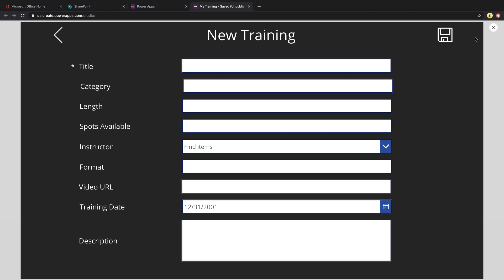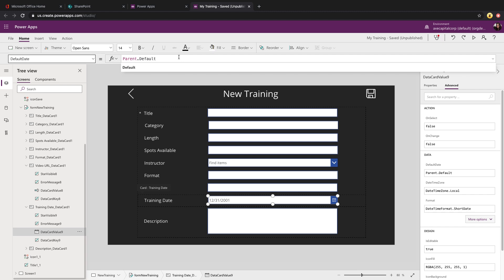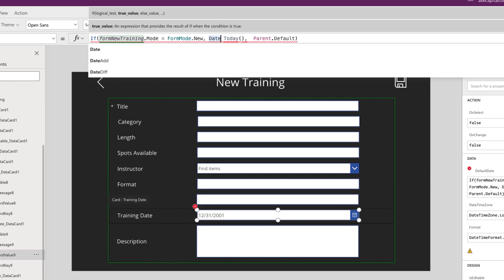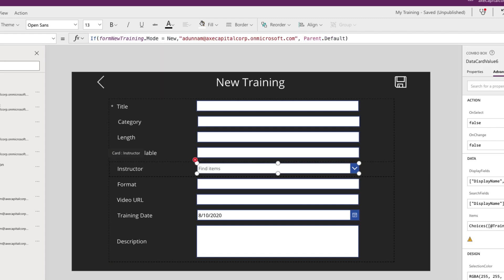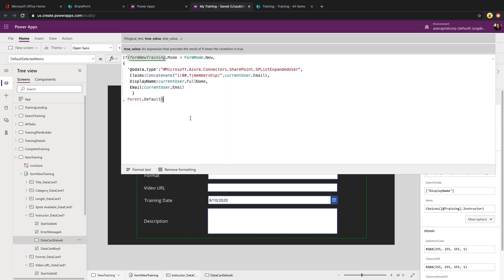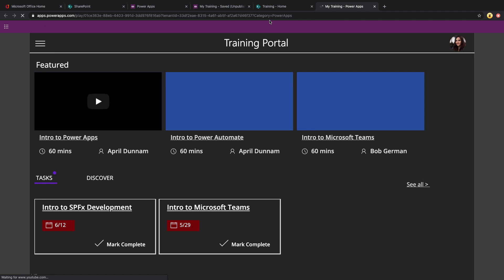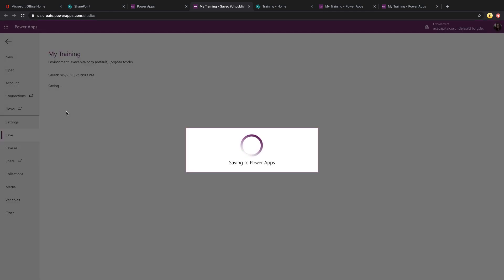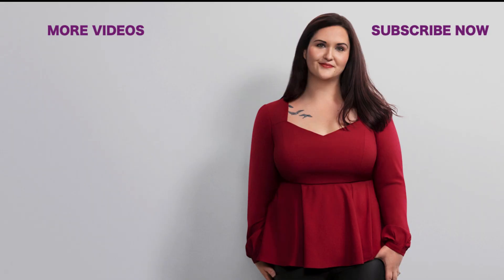Pre-populate Fields in PowerApps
In this video I show how you can pre-populate fields in PowerApps including:  date, choice, person and single line of text fields.

Some additional concepts you'll learn include:
✅  How to check the form mode
✅  Default Date field to todays date
✅  Default person field to current user
✅  What query string parameters are and how to use them in Power Apps
✅  How to use the Param() Function
✅  Default choice fields